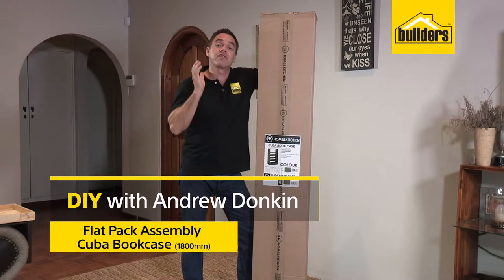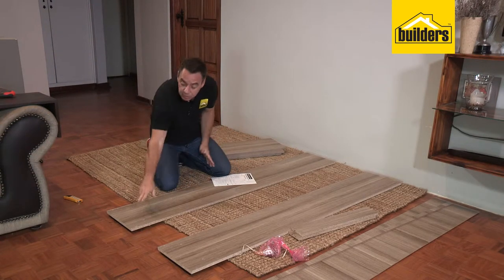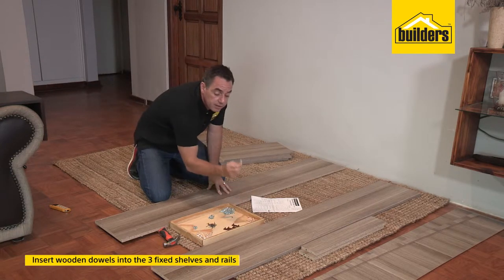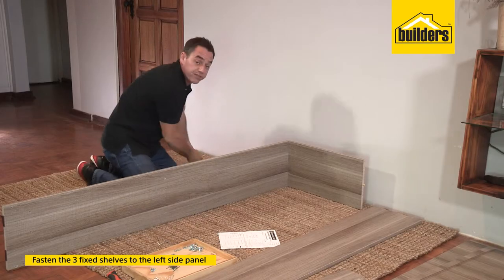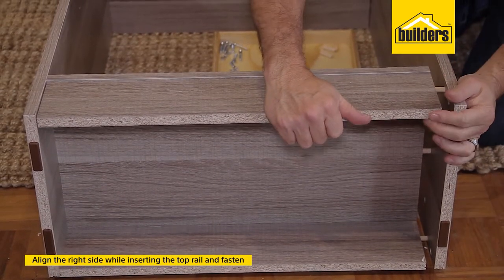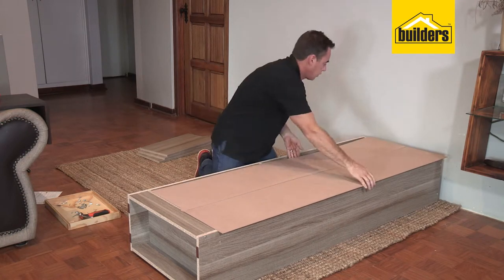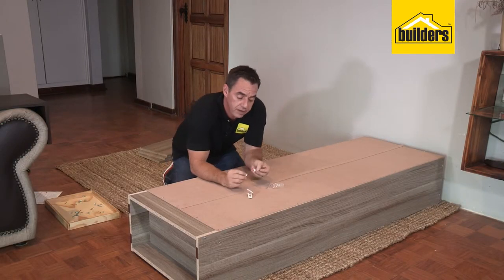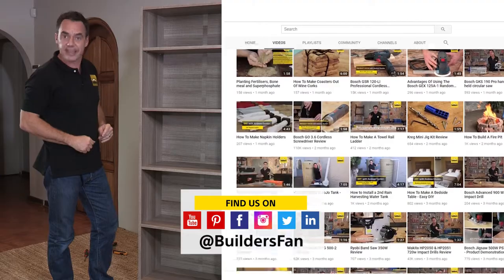HK Cuba Bookcase - Flat Pack - How to assemble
Follow the step by step guide with Andrew Donkin as he takes you through the simple steps to assemble your new flatpack. You're going to love it :) Shop yours